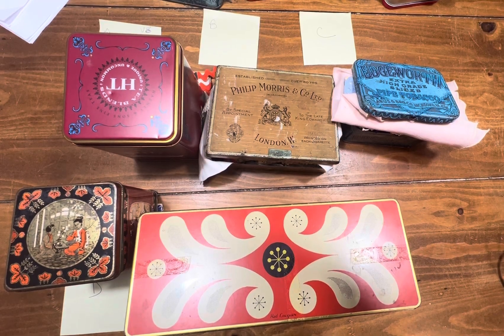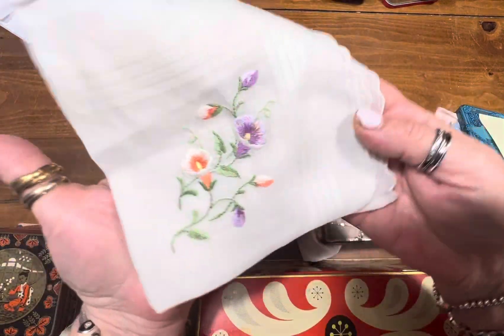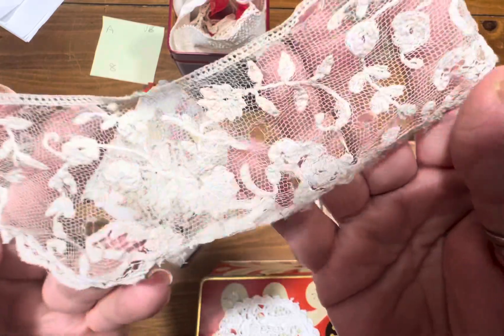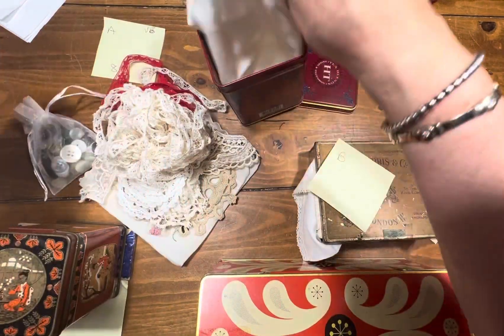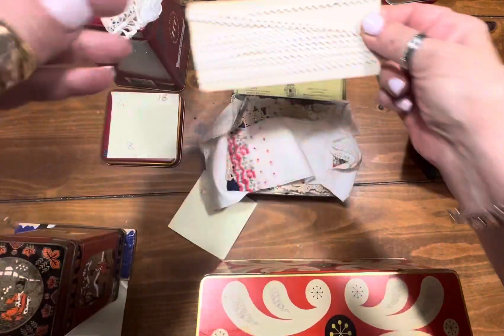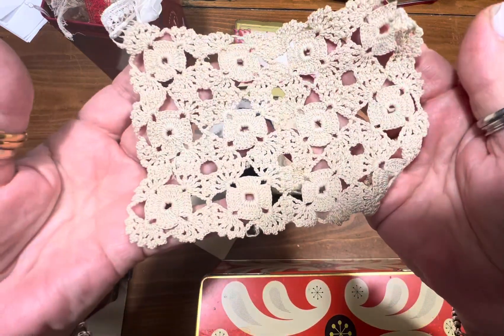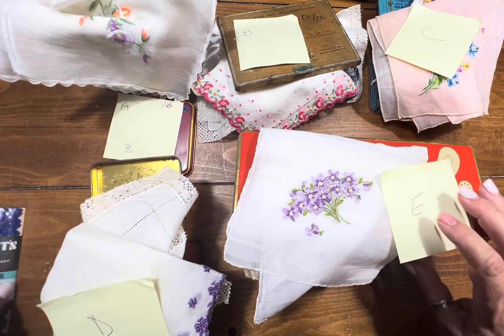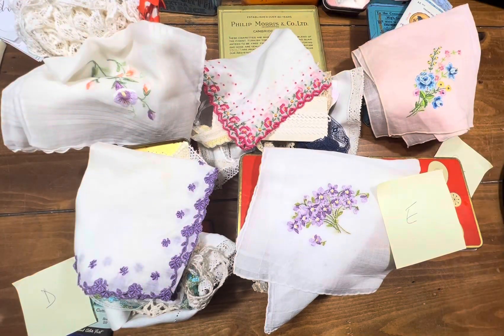SOLD. Video 6. Tins with Trims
SOLD. Video 6. Tins with Trims. $8.00 each
            SOLD A - E $8.00 each